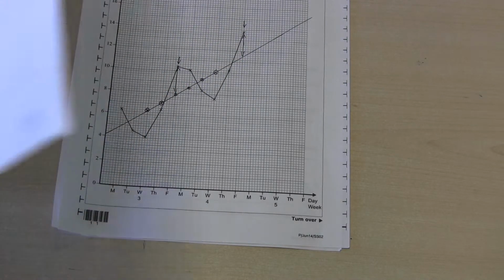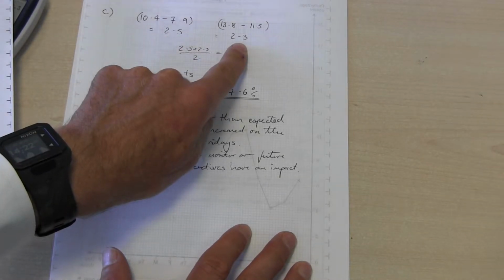SS02 Jun14 Moving average